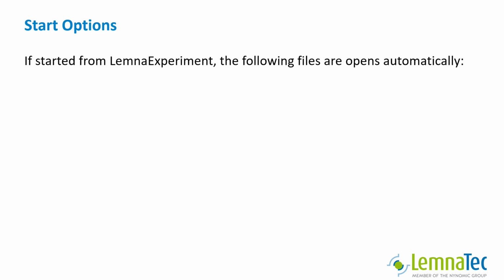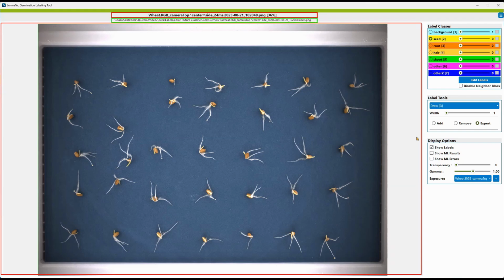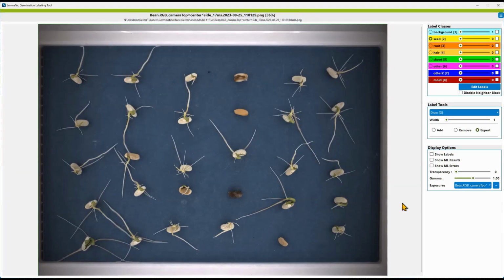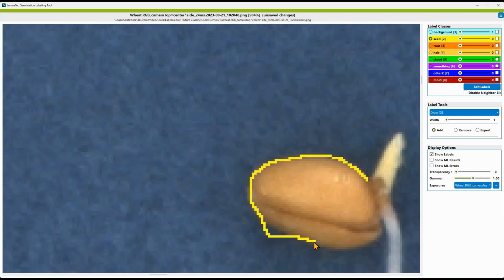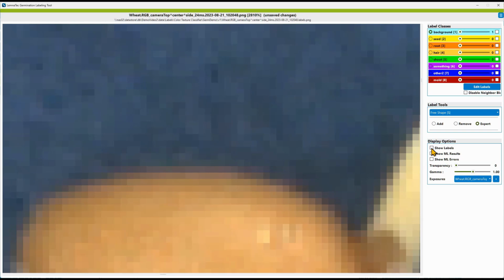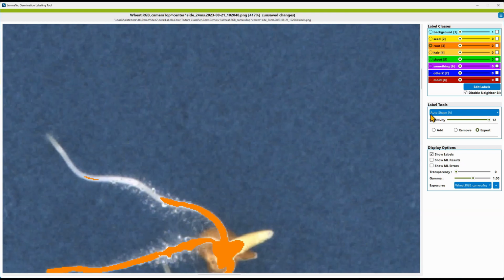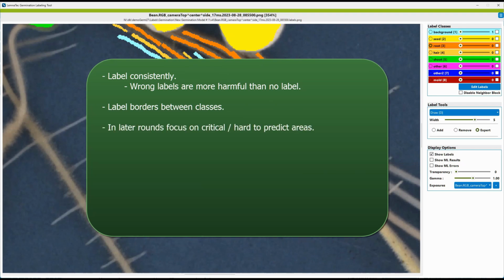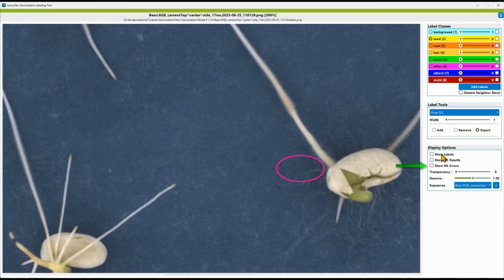Class 6: Label Tool 🟧 Expert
Class 6: Label Tool
Using the label tool for image labelling in the establishment of machine-learning based image analyses

🏢 LemnaTec GmbH, Nerscheider Weg 170, 52076 Aachen, Germany